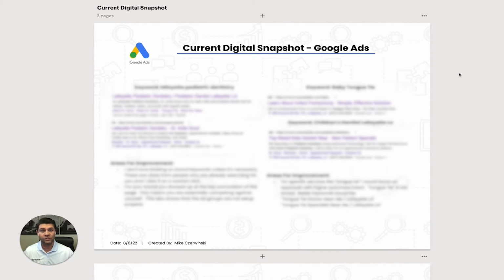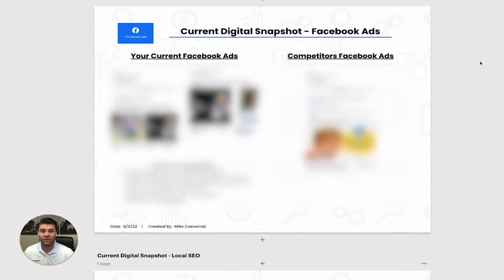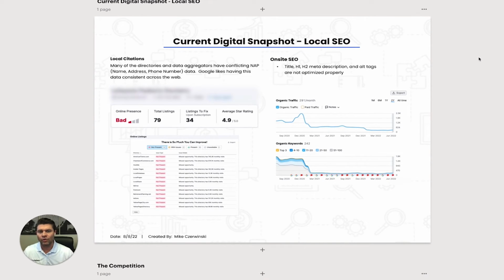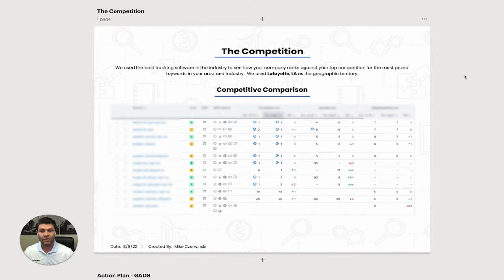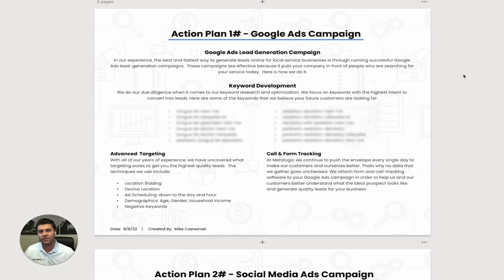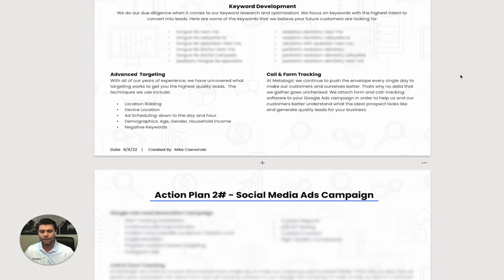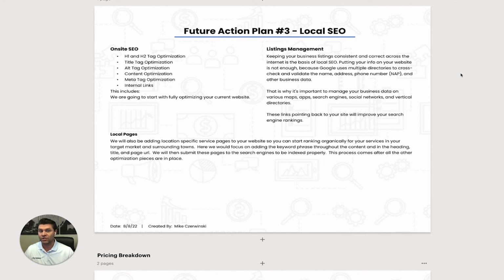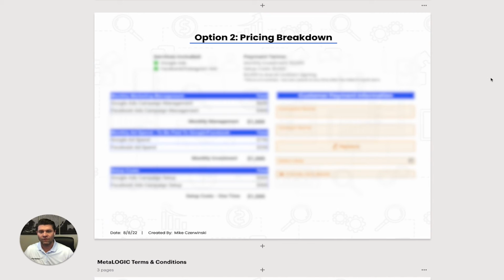FREE MetaLOGIC Marketing Plan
Ever wondered what goes on behind the scenes when you request a free marketing plan from our website? Look no further! In this exclusive sneak peek, we unveil the magic that happens when you take the first step toward supercharging your business.

🔍 What's Inside?

📈 Strategic Insights: Discover how we analyze your business landscape to tailor a marketing strategy that fits like a glove.

💬 Personalized Consultation: Get a glimpse of the personalized touch we bring to each marketing plan. It's not just about numbers; it's about understanding your unique story and goals.

📊 Metrics that Matter: Explore the key performance indicators (KPIs) we prioritize to ensure your marketing plan delivers measurable results. We believe in transparency and accountability.

👥 Meet the Team: Put faces to the names! Learn more about the dedicated professionals behind the scenes, committed to propelling your brand to new heights.

🚀 Ready to Elevate Your Brand? Request Your Free Marketing Plan Today!